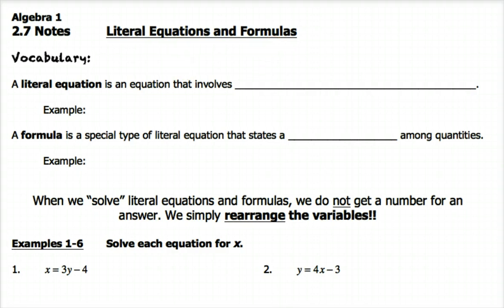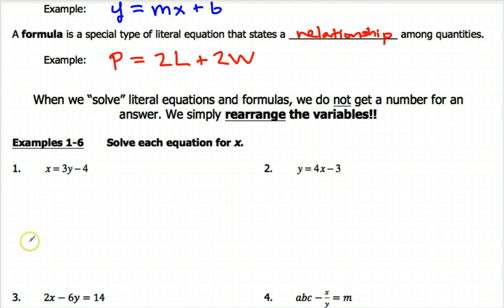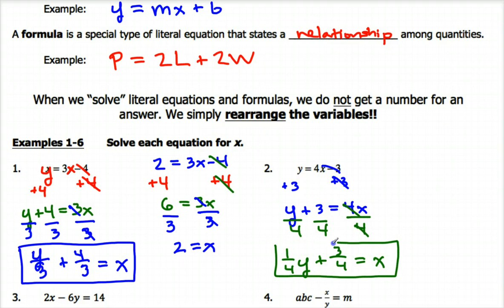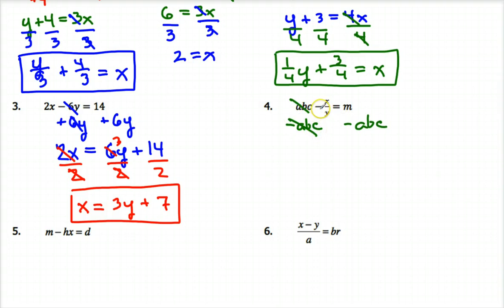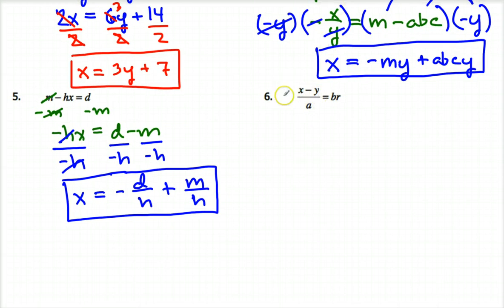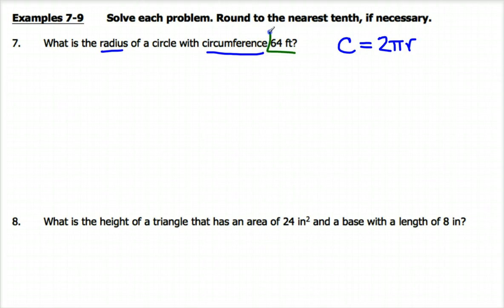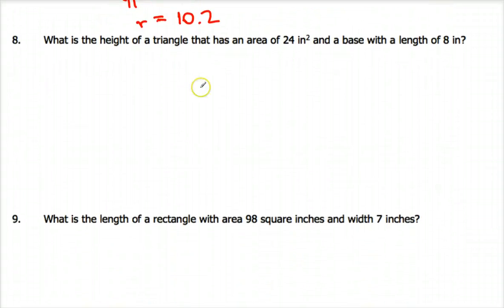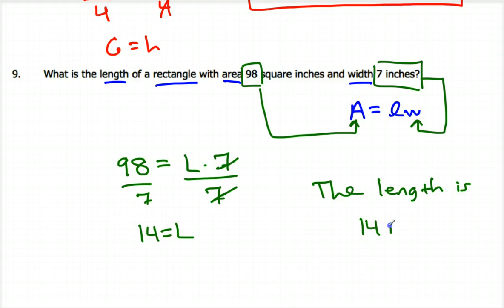2.8 Literal Equations & Formulas